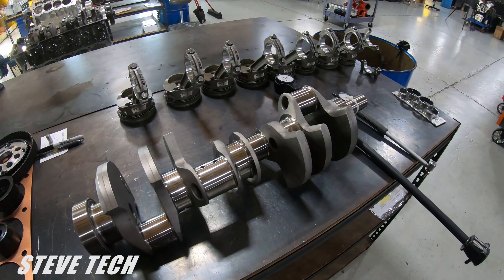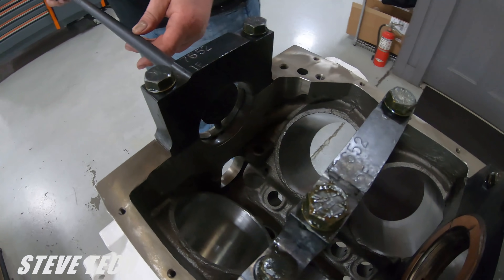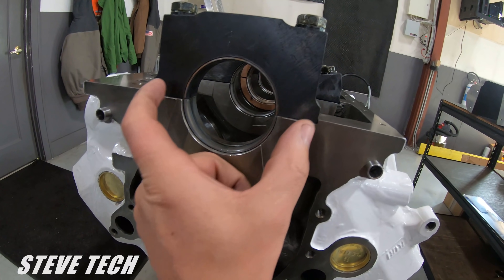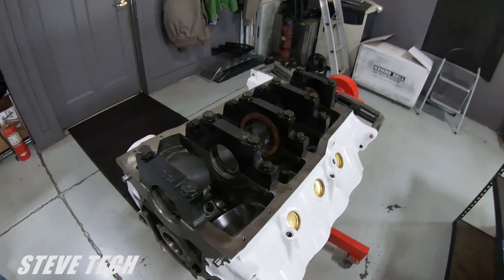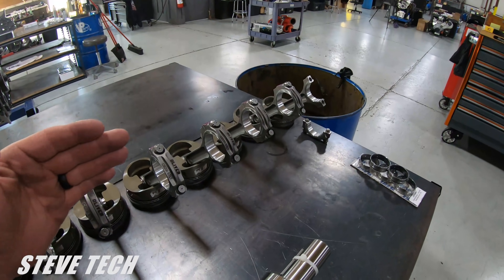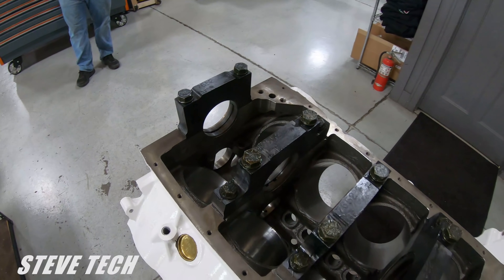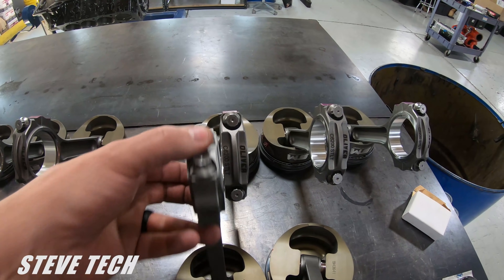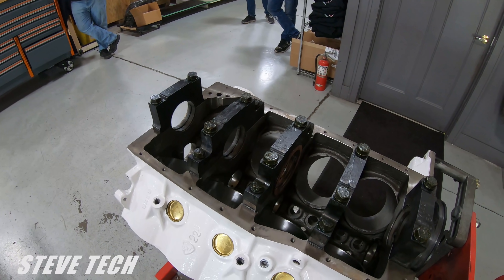How to Set Bearing Clearance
In this Episode I talk about bearing clearances and give you guidelines based on our experience and actual clearances we use and why.